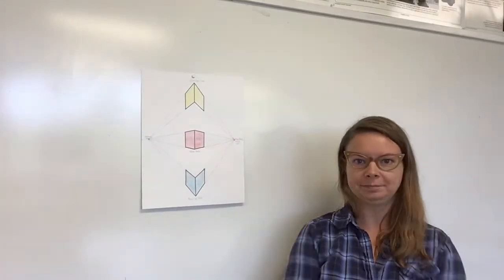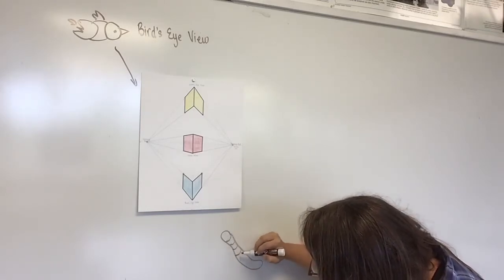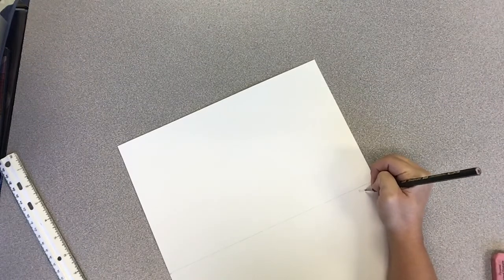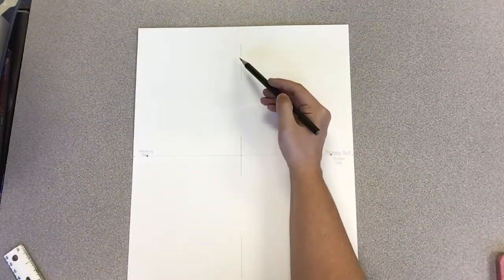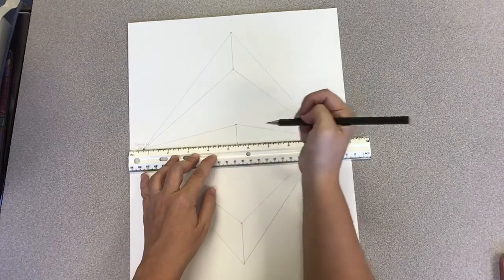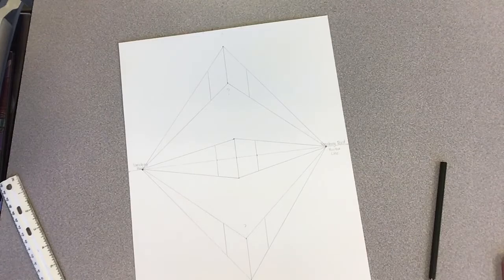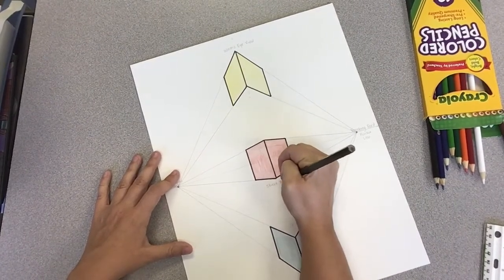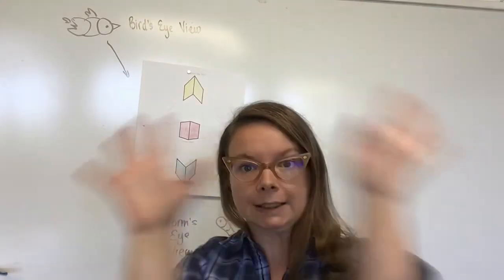Art. Grades 6-8: Two-Point Perspective from 3 Angles